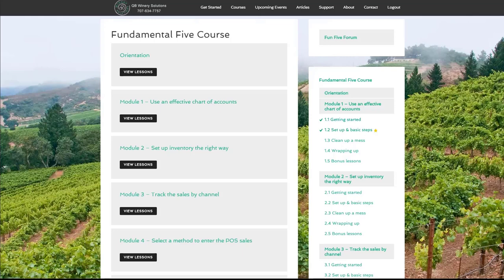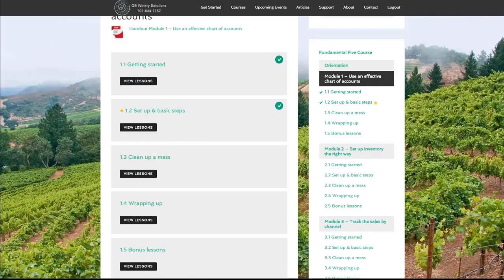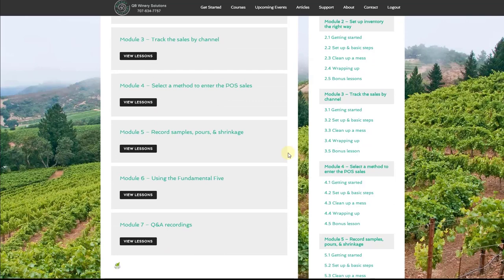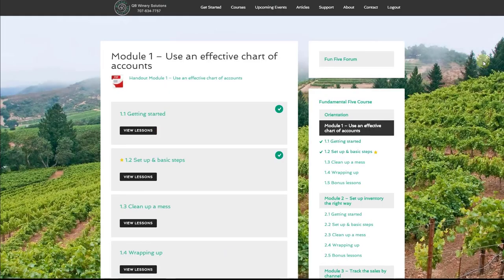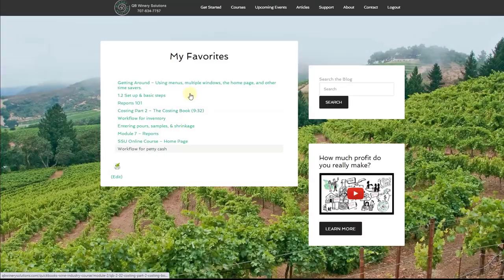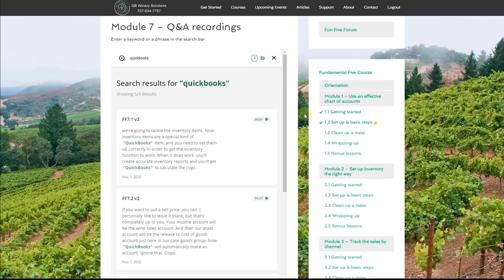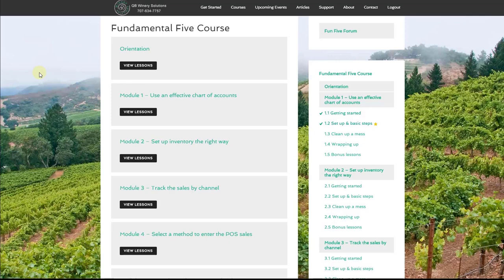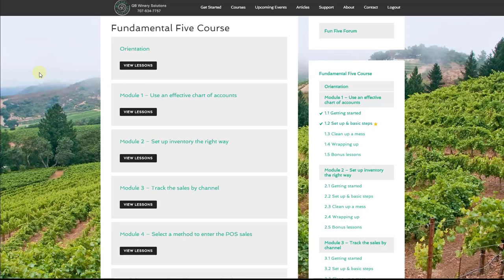Fundamental Five Sneak Peek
Sneak peek at the orientation lesson of the Fundamental Five Course